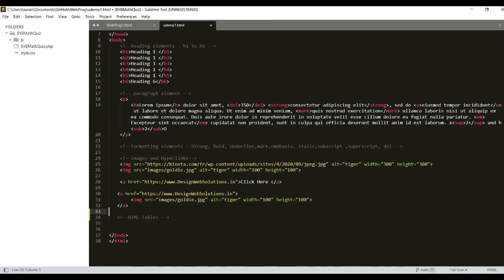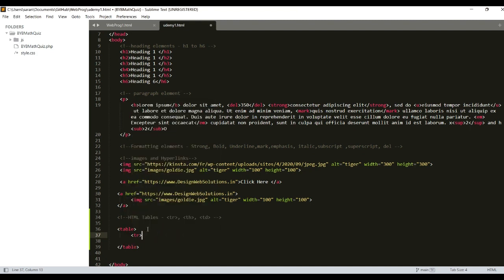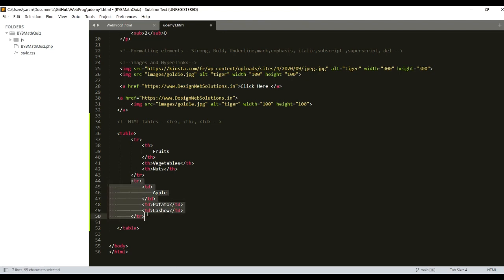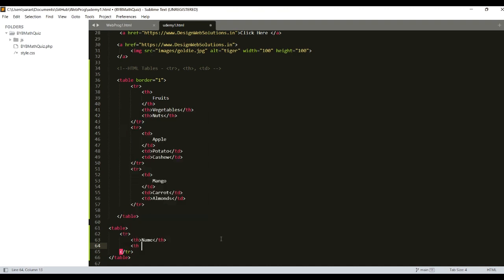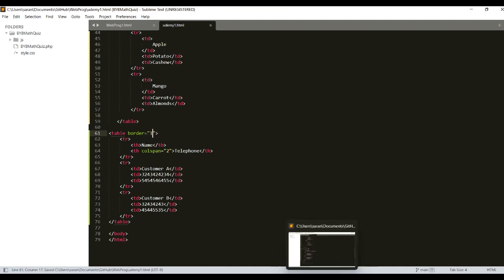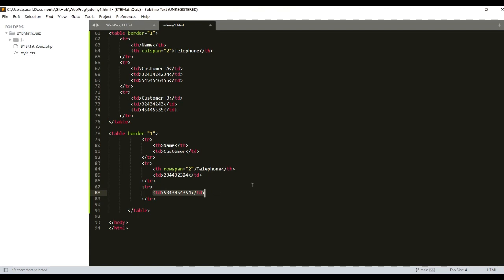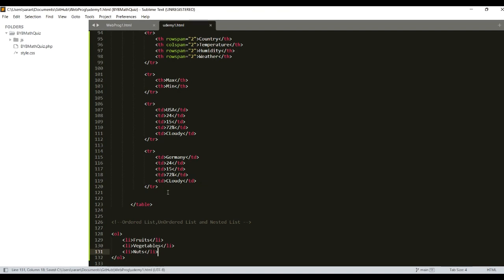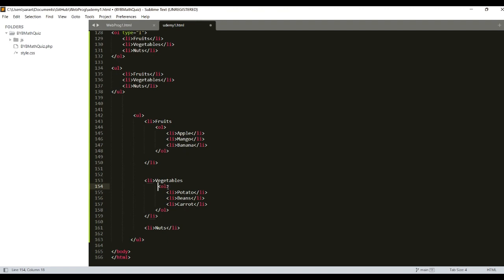Lecture 7 - Complete HTML5, CSS & Bootstrap4 ( 7 - Full Length Website Projects) - HTML Table & List